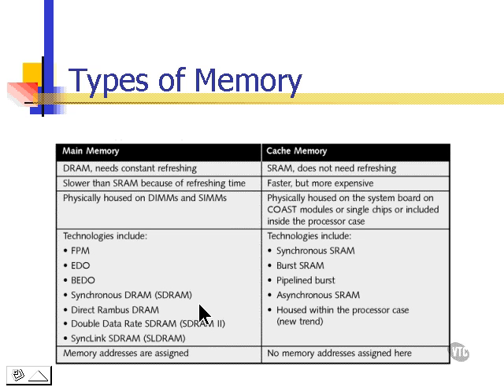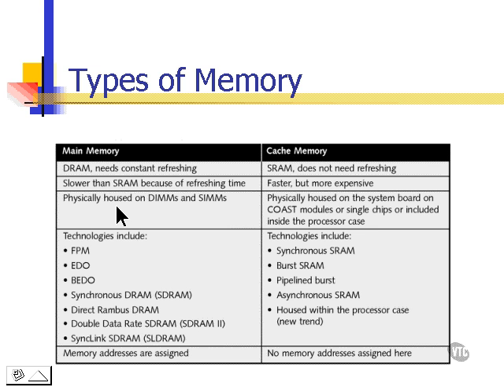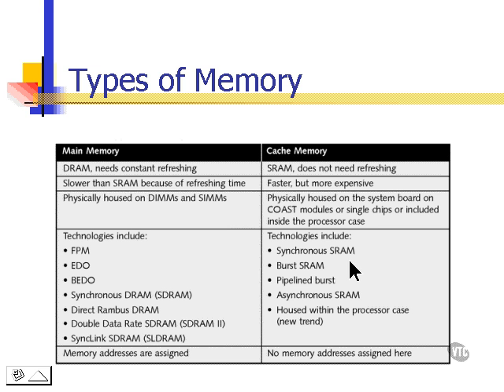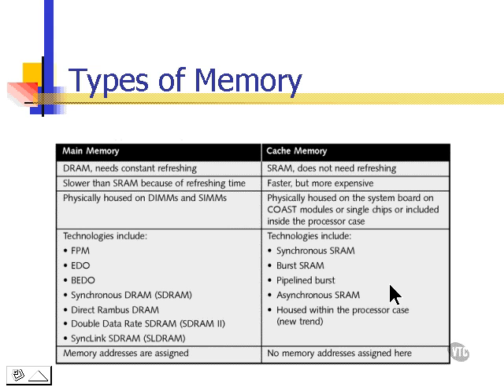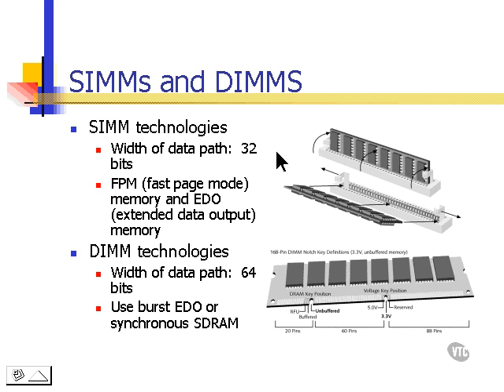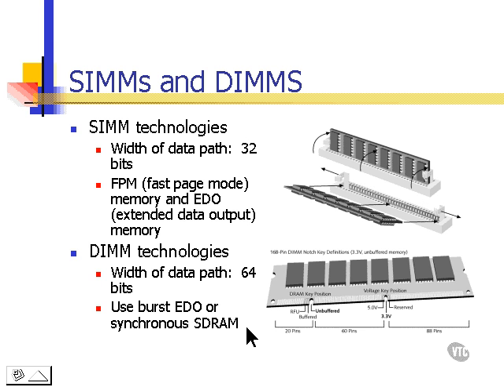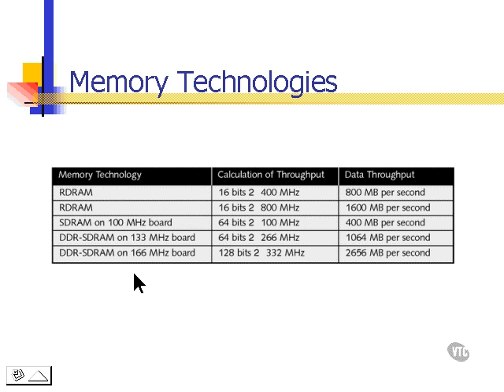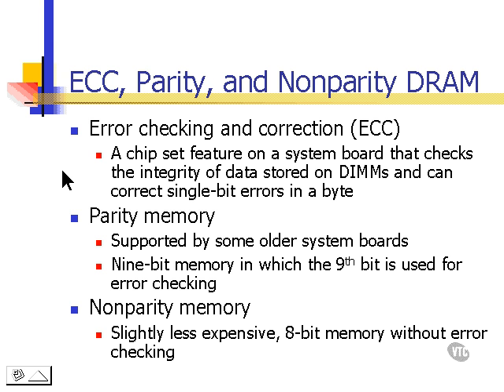A+ Certification Class [013]